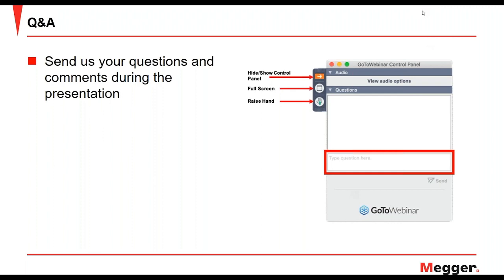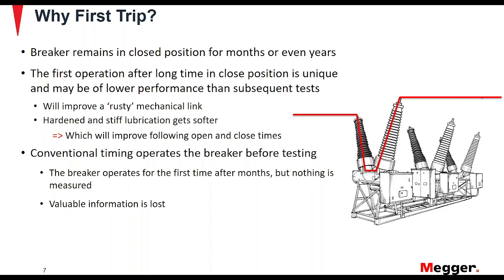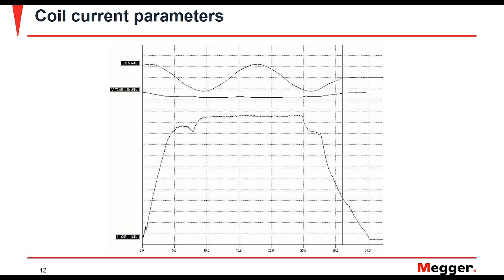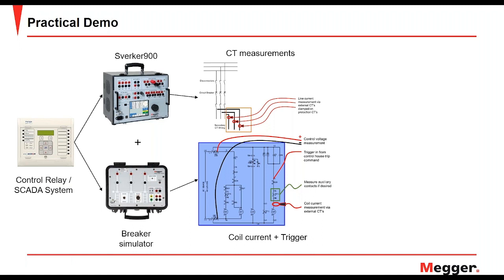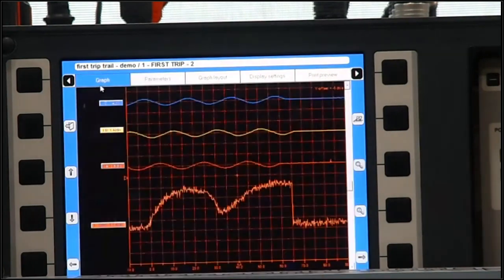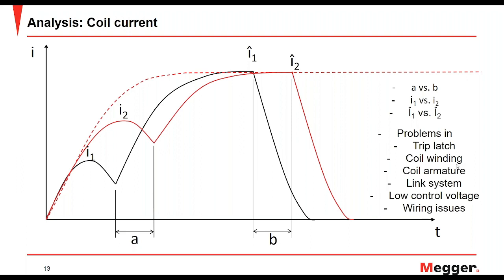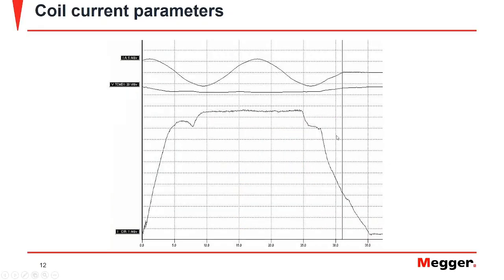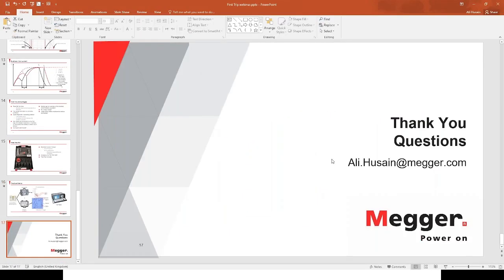HV Circuit Breaker Trip Test & Live Demo